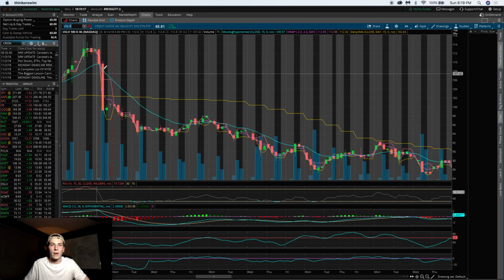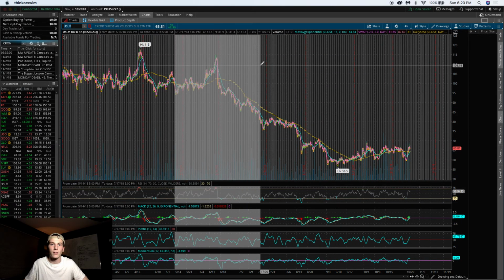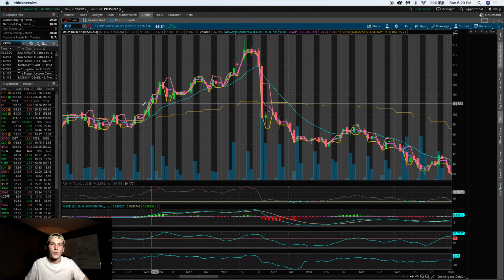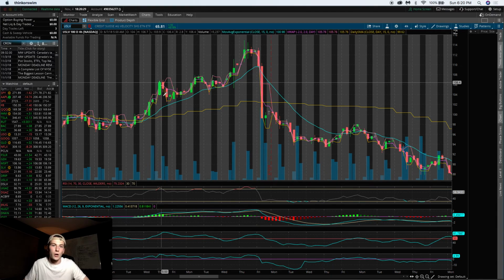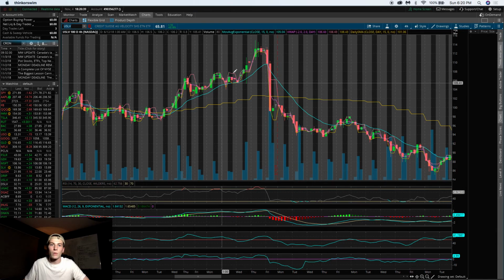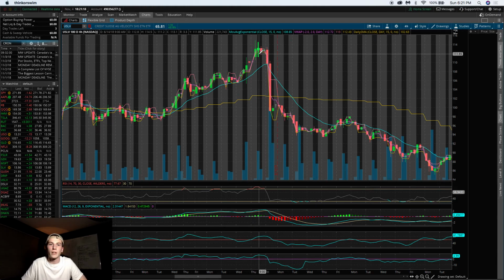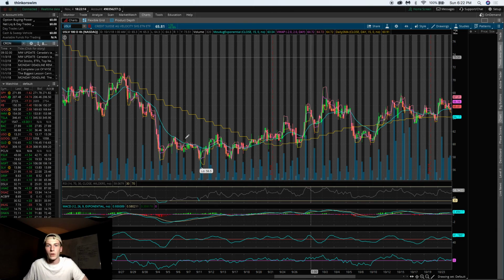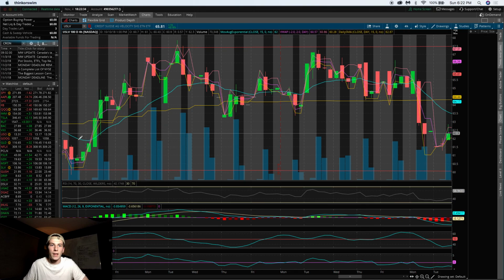What is EMA? How do you use it?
Exponential moving average is a really useful indicator when looking for good stocks to trade. We show you how to use it correctly in this short video.